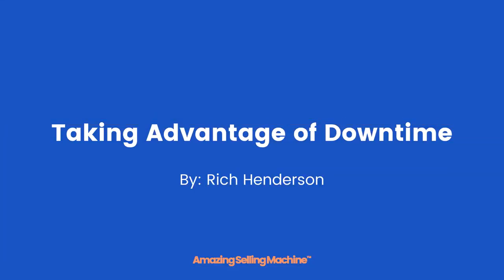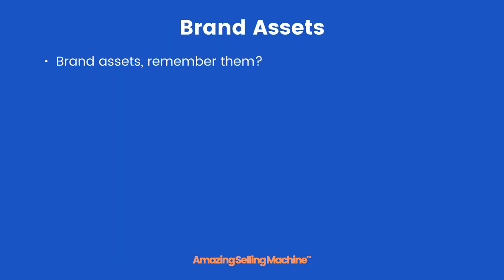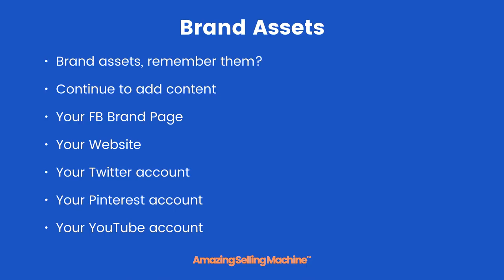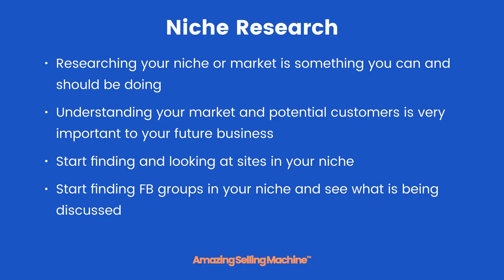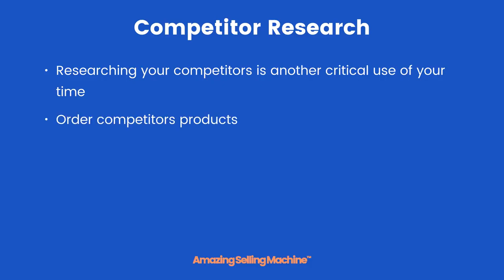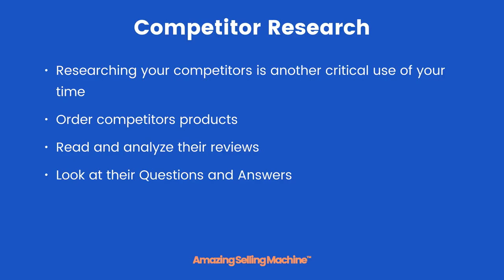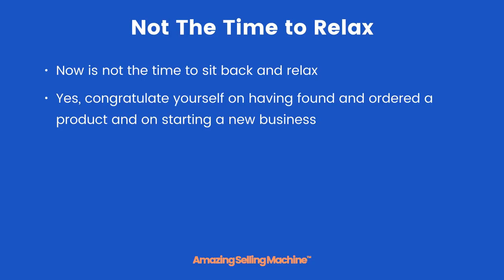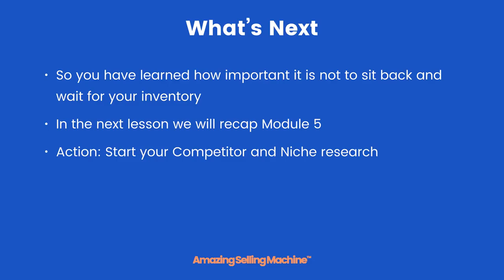11 Taking Advantage of Downtime